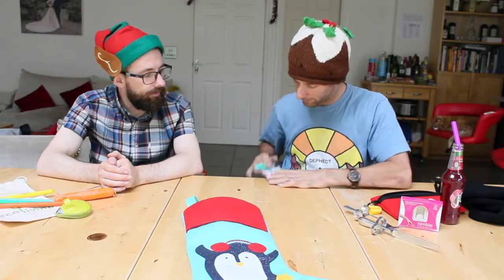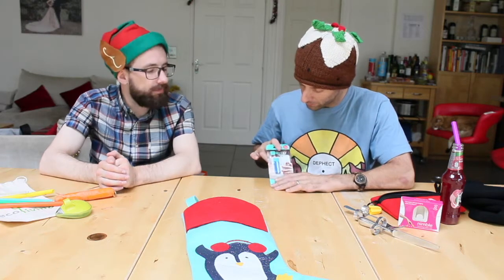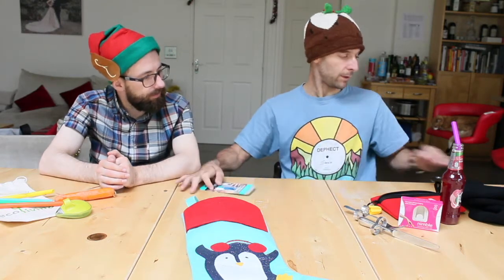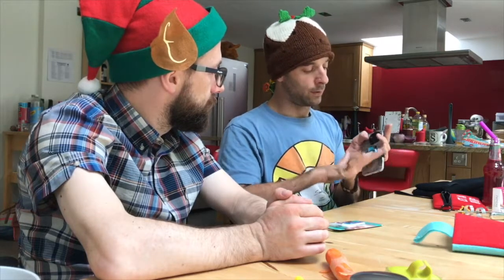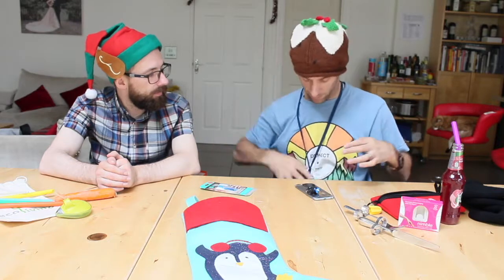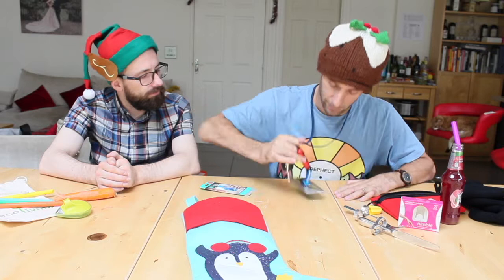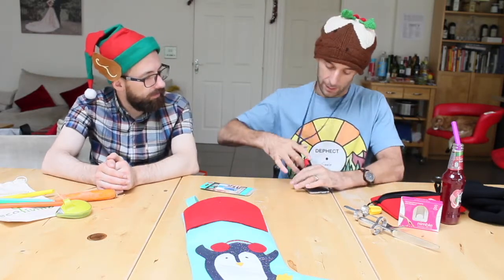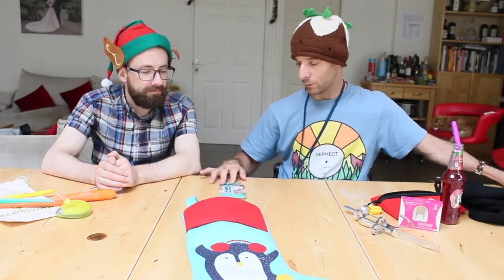Ungrip (8/9) | Active Hands Christmas Stocking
The penultimate present... is the Ungrip! This handy attachment is perfect for keeping a hold on your phone when you're out and about - no more costly drops! Available in a variety of colours and designs - get one to match your personality, your style, your tie, your handbag... you get the idea.